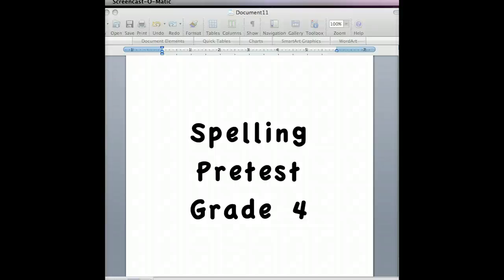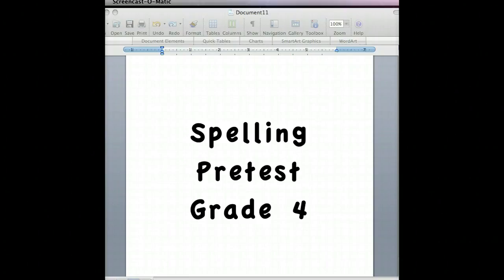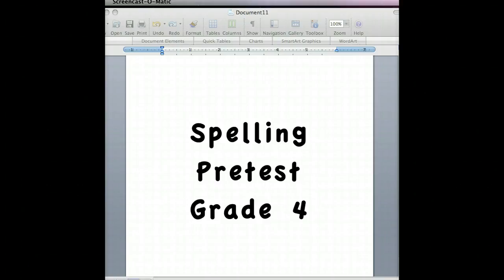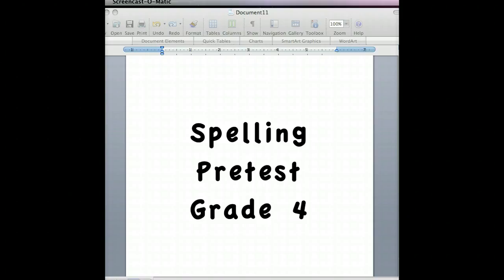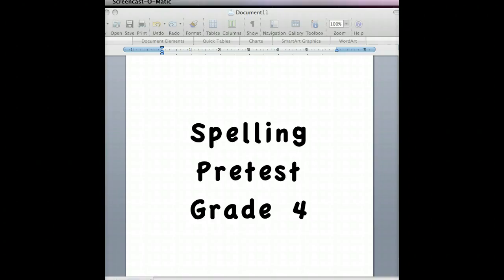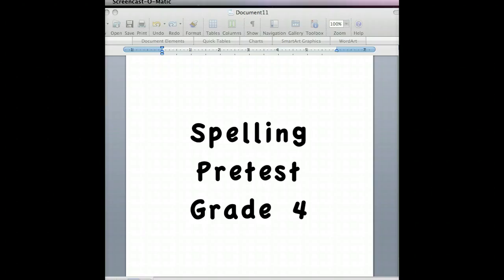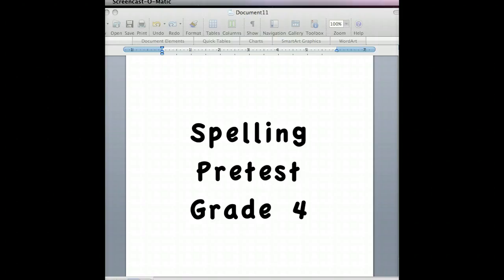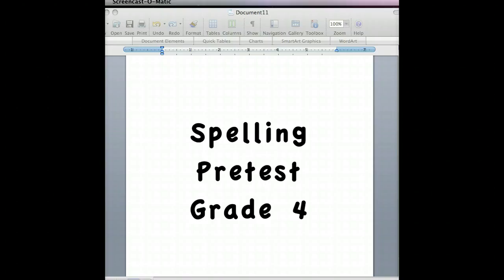Spelling Pretest 4th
Unit 6 Week 4 4th